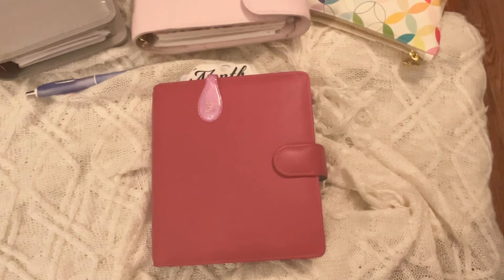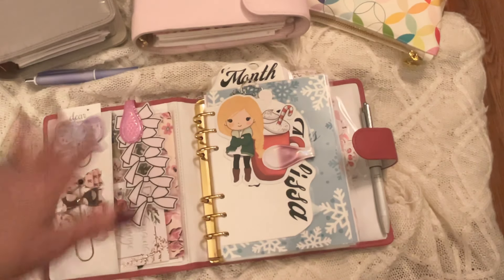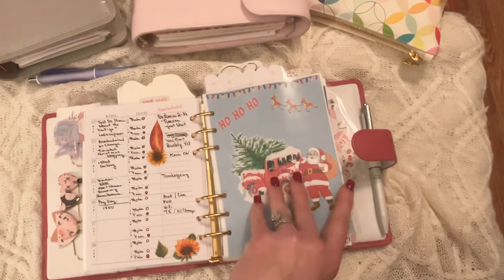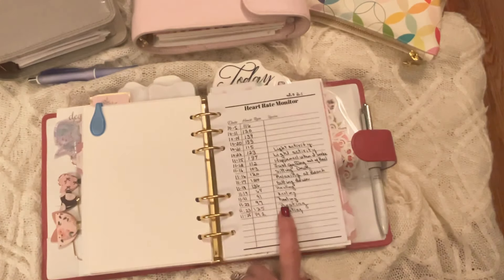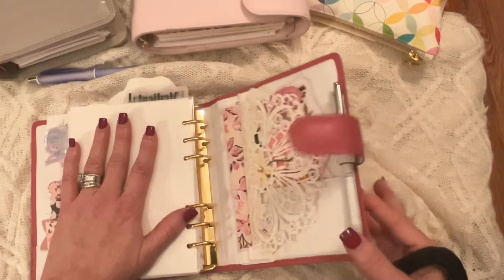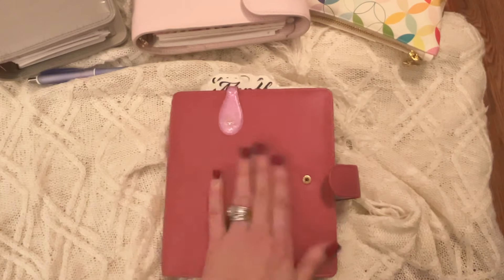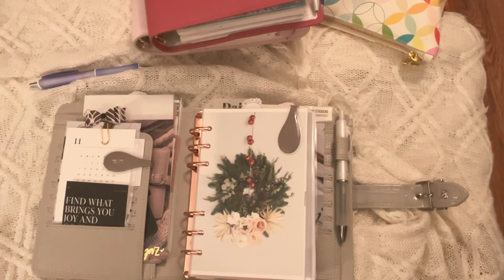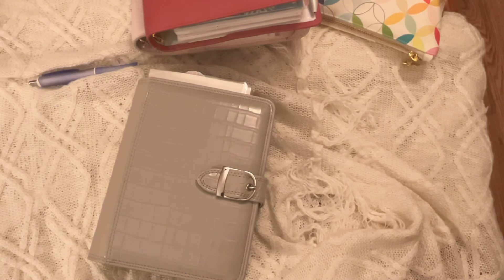Putting Christmas dashboards in my Personal Wide VDS planner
Love adding pretty things to my planner…especially holiday items.